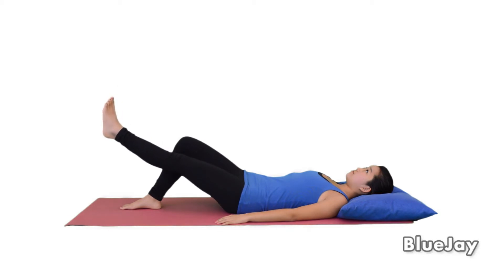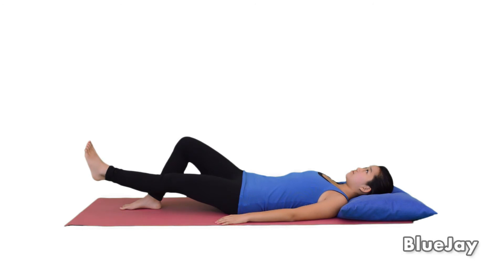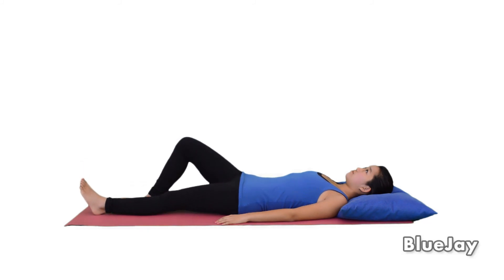58 2 Step Straight Leg Raising